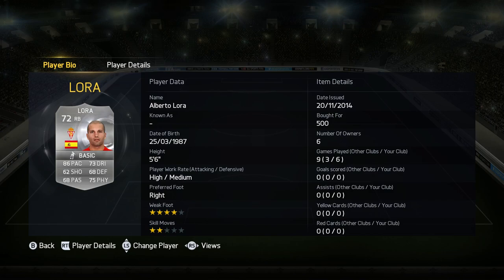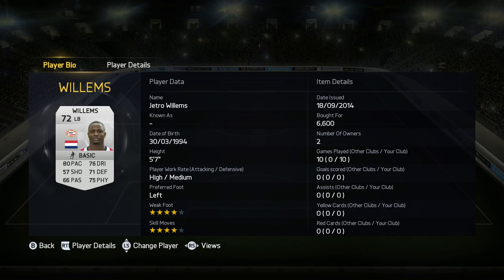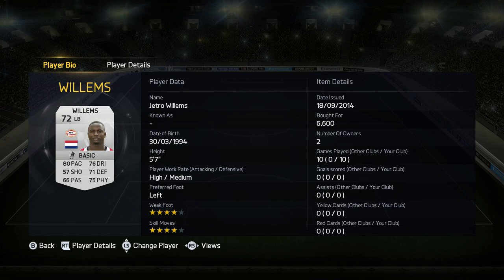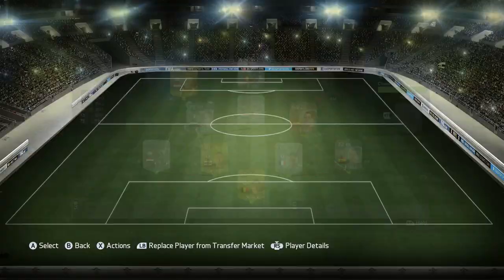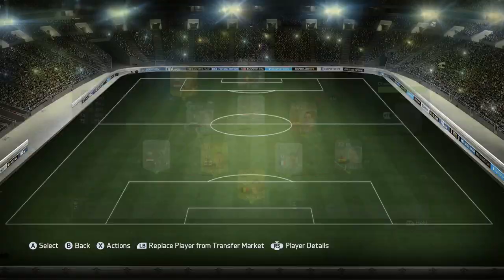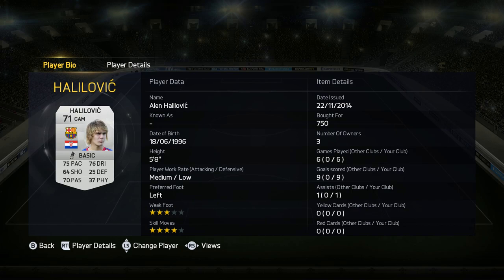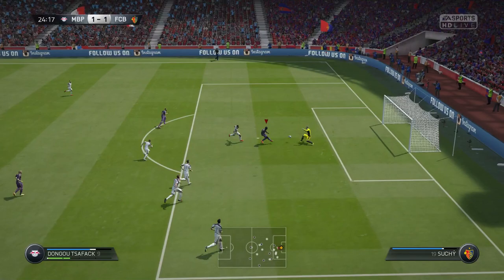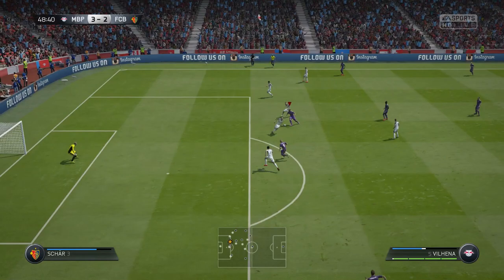WONDERKID HYBRIDS! w/ DEPAY, HALILOVIĆ, ZOUMA & DONGOU! | FIFA 15 Ultimate Team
In this video I am showing a WONDERKID HYBRID! This features DEPAY, HALILOVIC, ZOUMA AND DONGOU! The video also shows gameplay and how the squad plays!